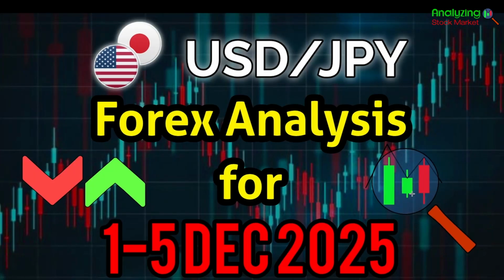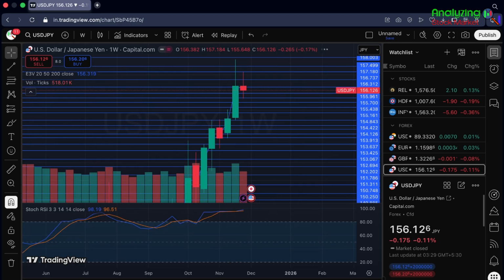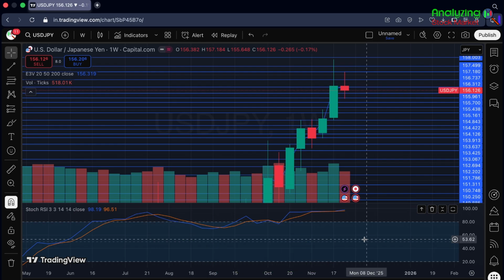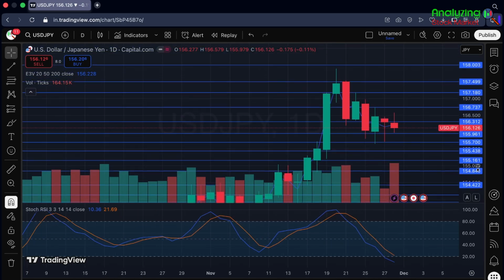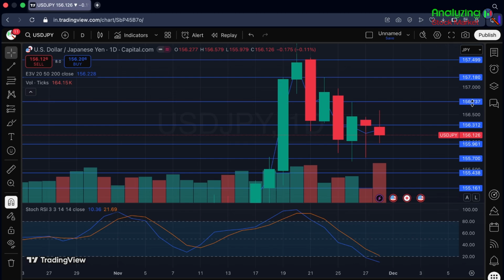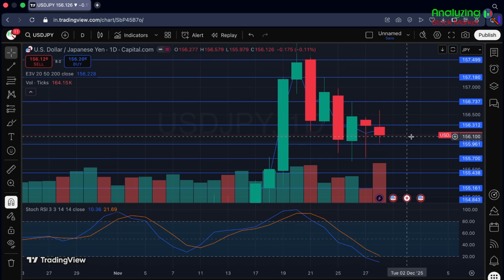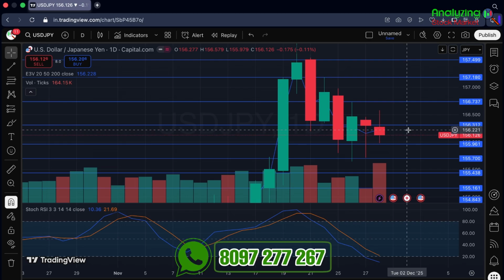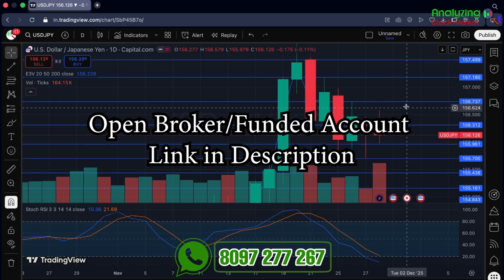USDJPY Forex Analysis for 1 December - 5 December 2025 | USD JPY Prediction